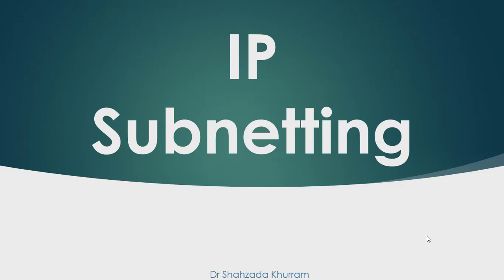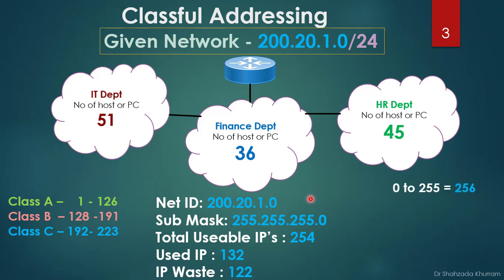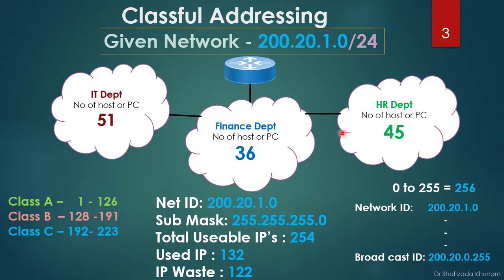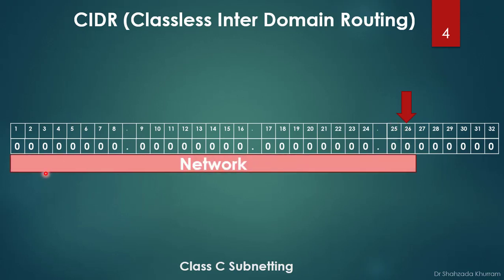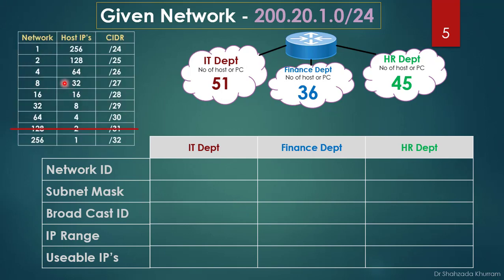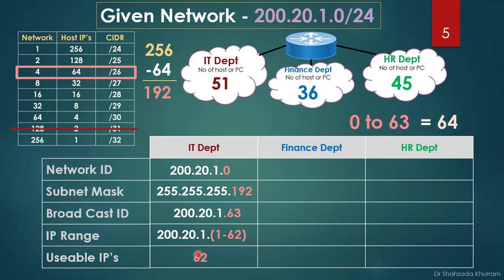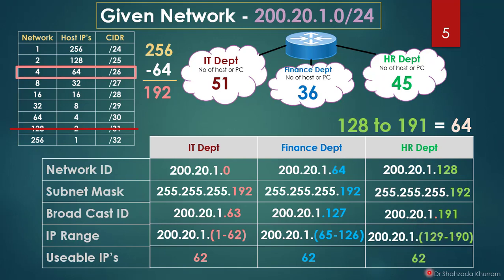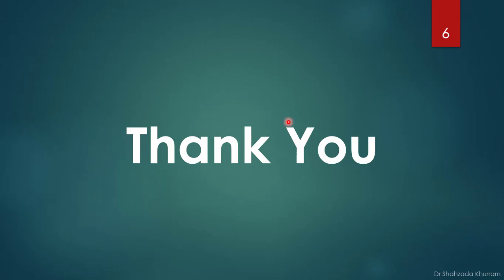IP Subnetting - A very Easy way - English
In this video, You will learn how IP Subnetting works in Computer networks in a very easy way with detailed examples.